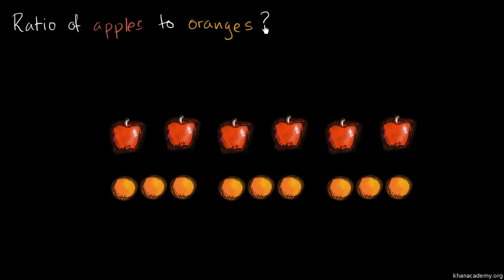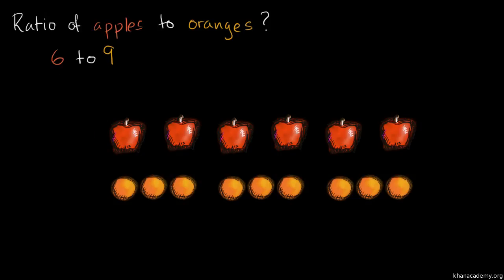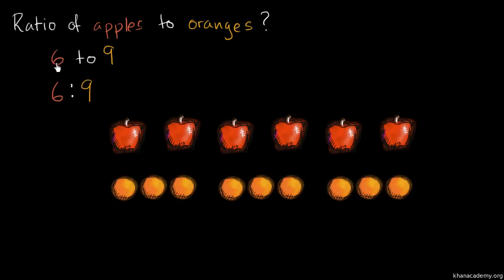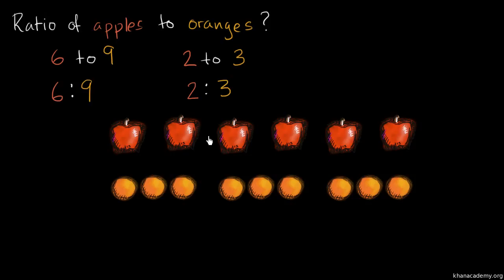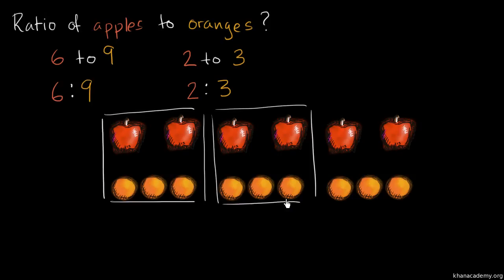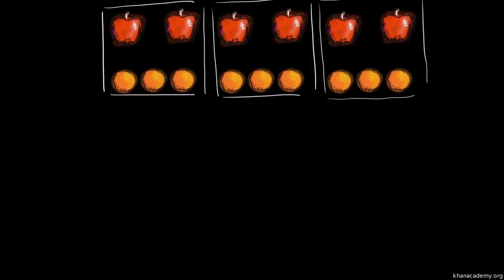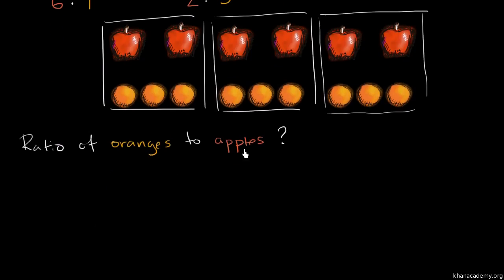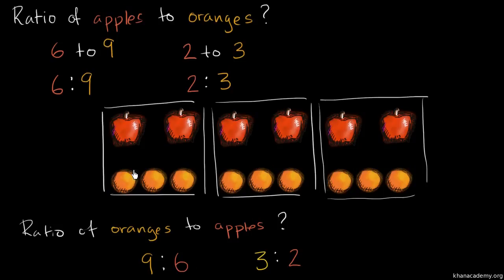Intro to Ratios